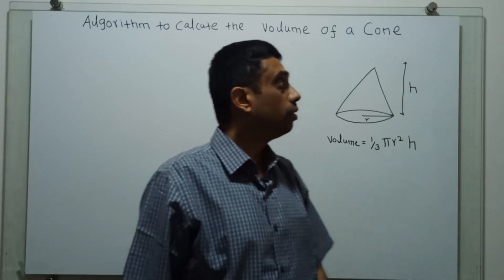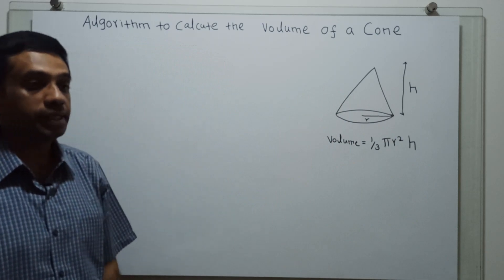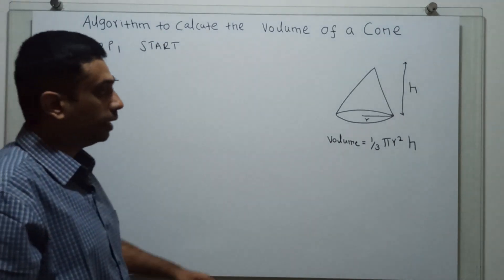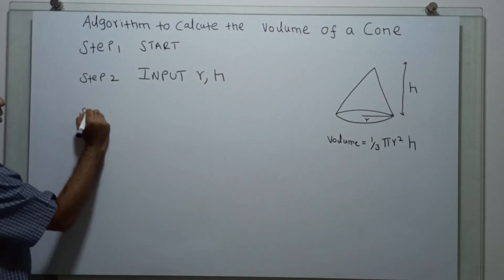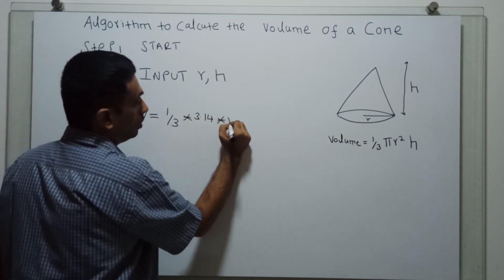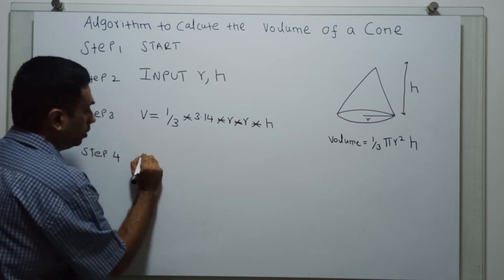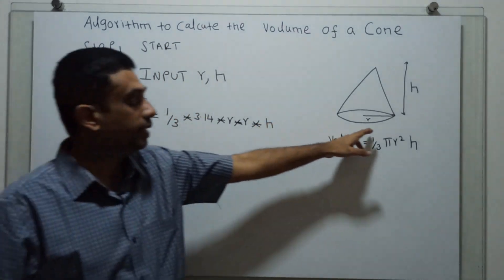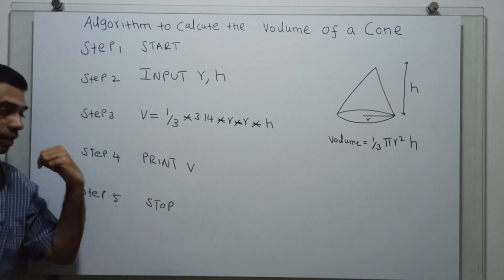Algorithm to Calculate the Volume of a Cone.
This formula to calculate the volume of a cone is explained. An algorithm to calculate the volume of cone is demonstrated.

"Mastering the Cone: Unleash Your Mathematical Prowess with the Ultimate Volume Calculation Algorithm!"

Are you ready to dive into the fascinating world of cone geometry and conquer the elusive volume calculation? Look no further! In this captivating YouTube video, we unveil a groundbreaking algorithm that will revolutionize the way you approach cone volume.

Join us as we embark on an exhilarating journey through the intricacies of cone mathematics. Step by step, we guide you through the process of calculating the volume of a cone with utmost precision and efficiency. With our expert guidance, you'll become a master of this fundamental mathematical concept in no time.

What awaits you in this video:

📐 A crystal-clear breakdown of the cone volume formula.
🔍 In-depth insights into the underlying principles and concepts.
🚀 Time-saving techniques and shortcuts for lightning-fast calculations.
🌍 Real-world examples showcasing the practical applications of cone volume.
💡 Pro tips and expert advice to elevate your mathematical prowess.

Whether you're a student striving for top grades, a curious mind seeking intellectual stimulation, or a professional in need of cone volume calculations, this video is your ultimate resource. Prepare to be captivated by our engaging visuals, lucid explanations, and interactive demonstrations that will unlock the mysteries of the cone.

Don't miss out on this opportunity to enhance your mathematical toolkit and embark on a thrilling journey of knowledge. Watch now and equip yourself with the skills to conquer any cone volume challenge that comes your way. Get ready to astound your peers with your newfound mastery of cone mathematics!

🎯 Ready to take the plunge? Click play and let the adventure begin! 🎬